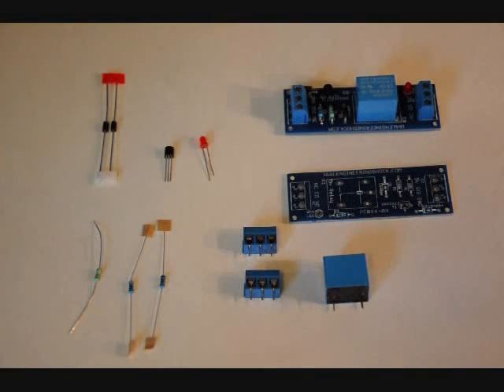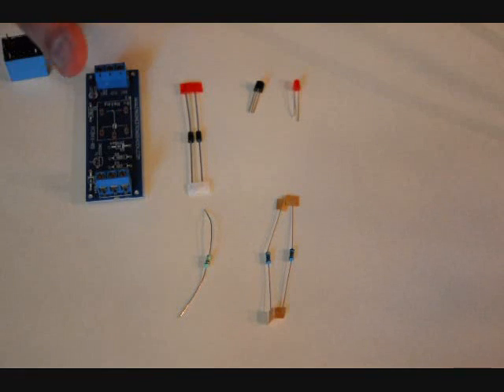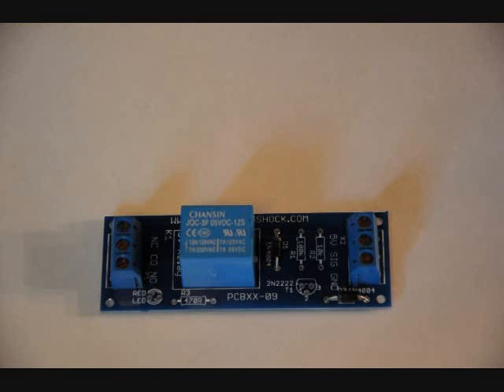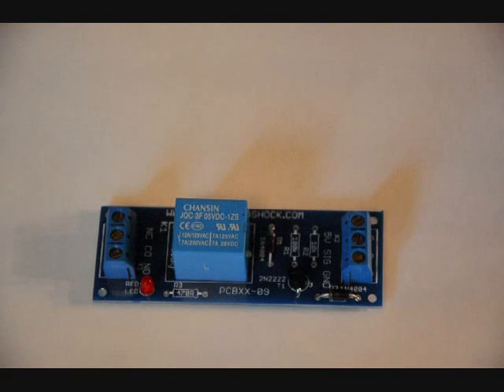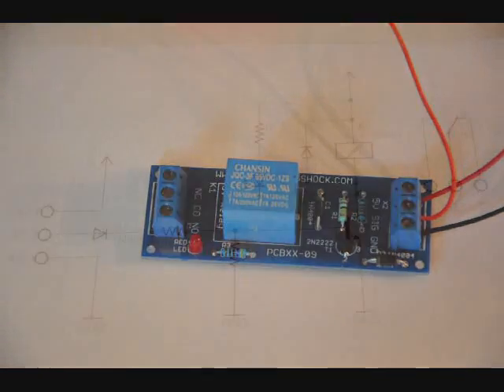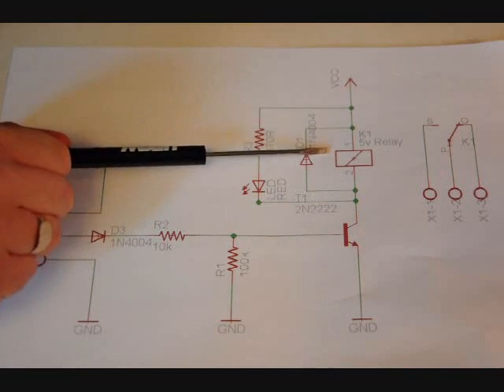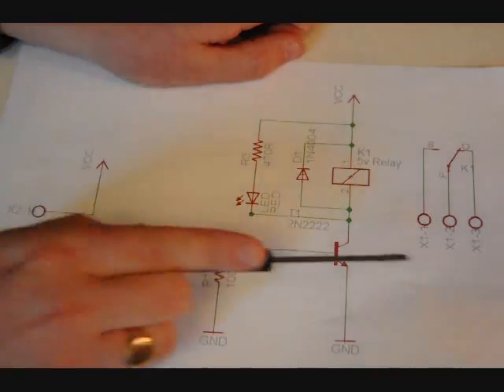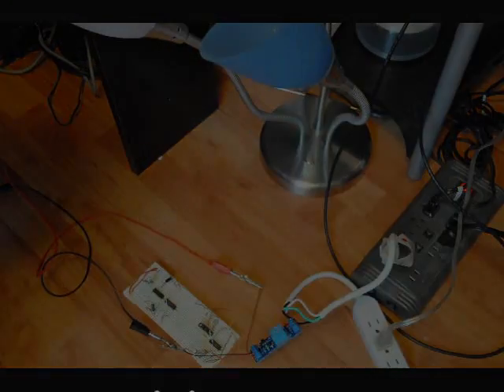A Solderable Relay driver board DIY electronics kit